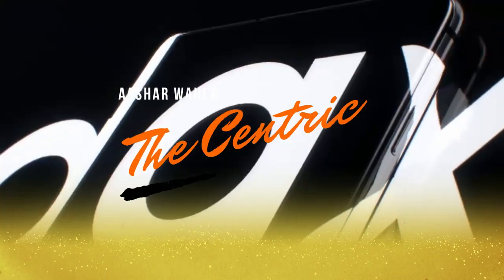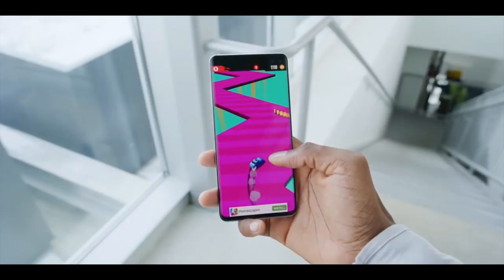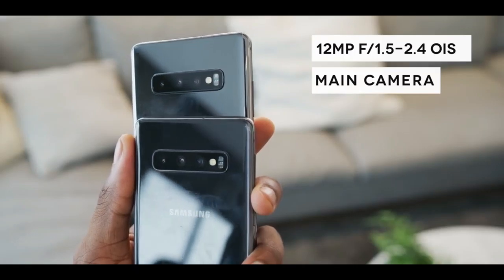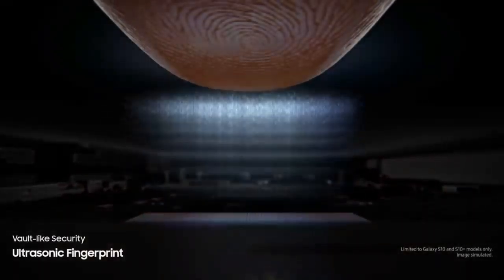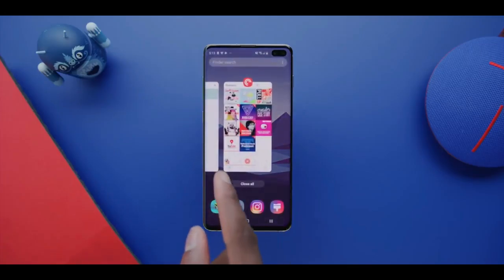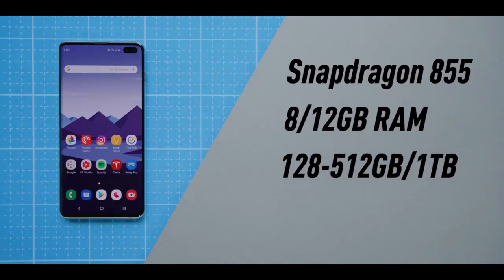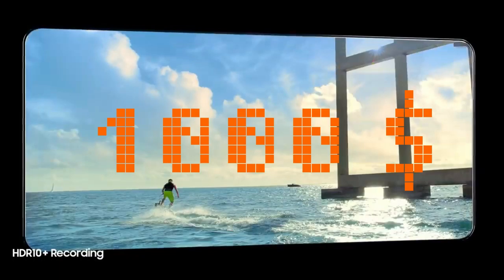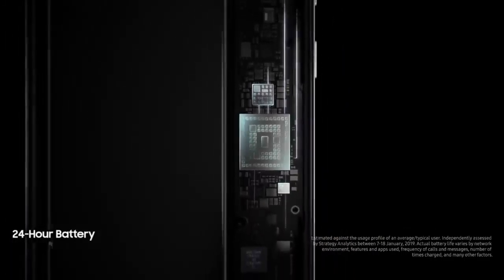Do not buy Samsung Galaxy S10 & S10+ | The Centric